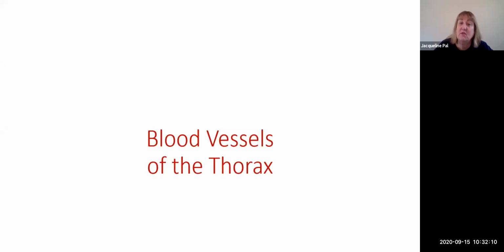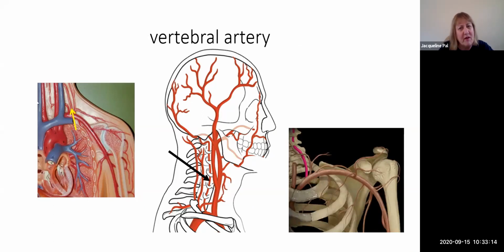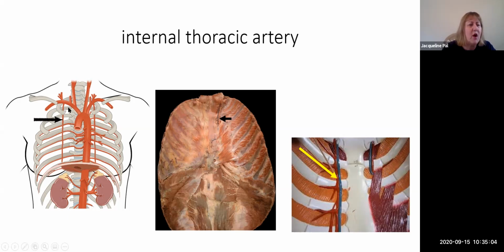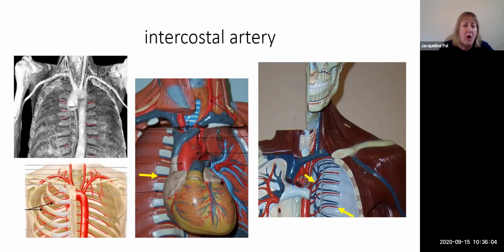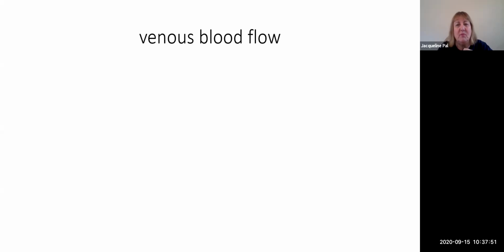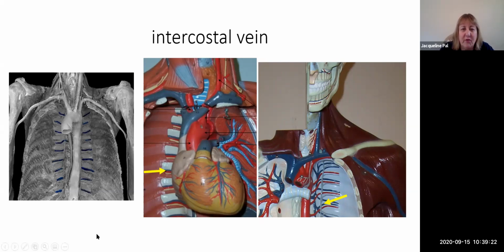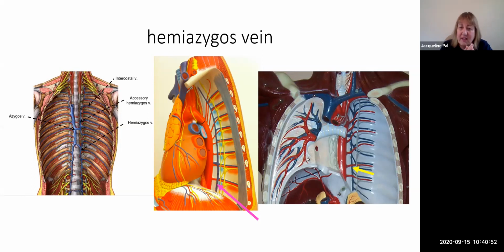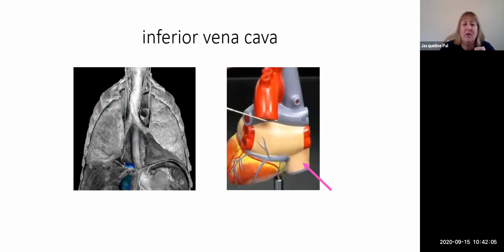lab BV 5 other blood vessels of thorax (10.5 min)